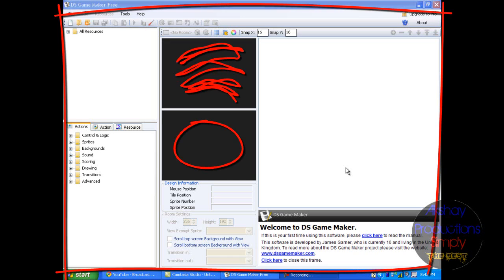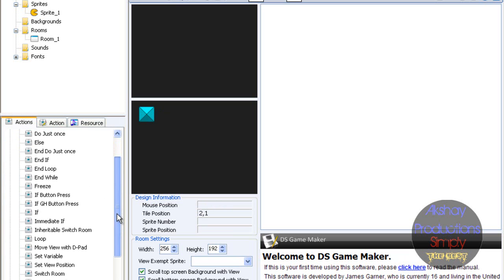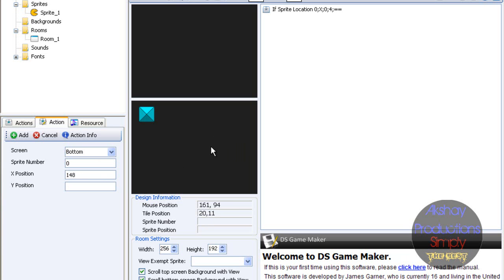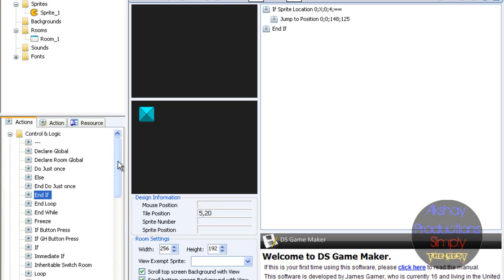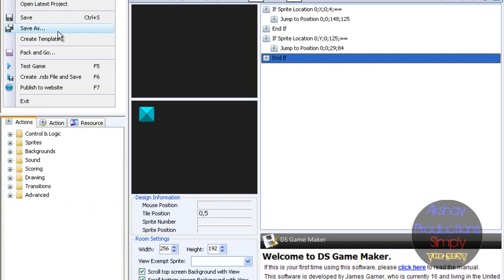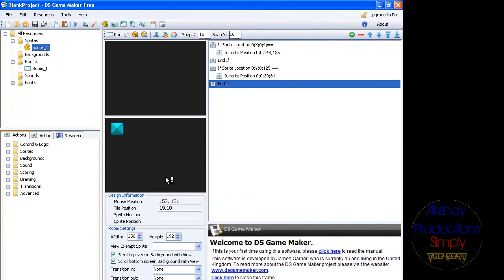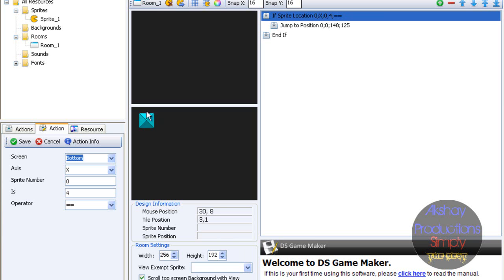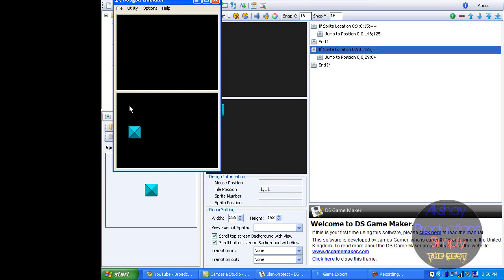DS Game Maker Tutorial Part 6: Moving Spirtes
So this is how you move sprites. any more questions ask me